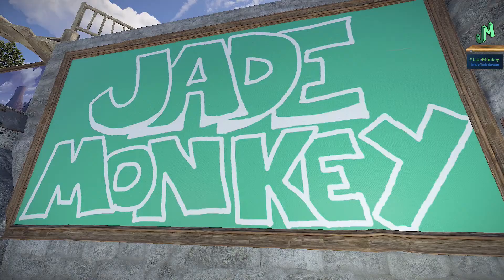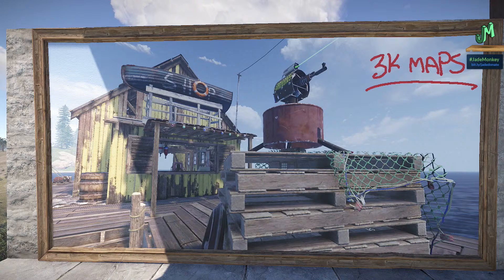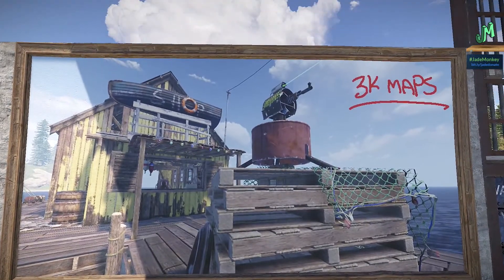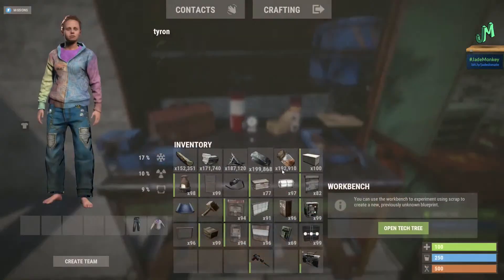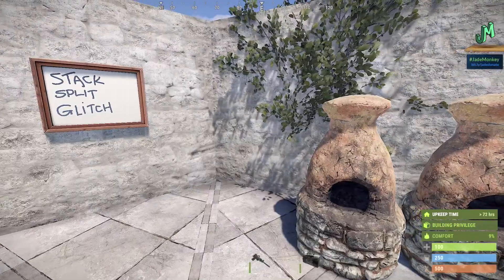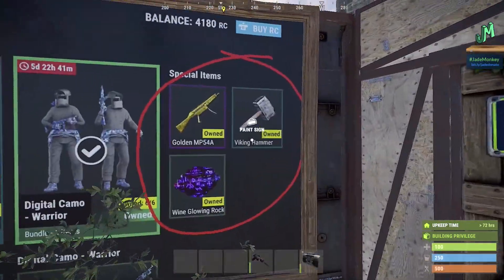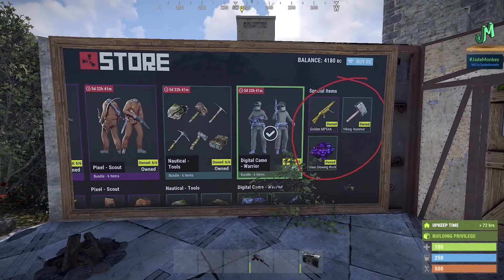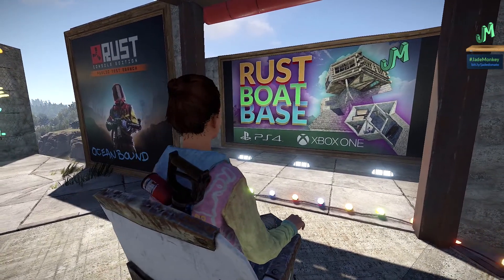Re-Wipe, Where Fishing Village? Bugs, Tommy Skin 🛢 Rust Console News 🎮 PS4, XBOX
Where is the new Fishing Village? The Fishing Village is out but you may not see it on your map, here is why, and a list of other bugs we have run into since the update. Fishing village update (Deadly Catch update) is now out Rust Console Edition for PS4, Xbox One, PS5, Xbox Series X. Oceanbound is the next update coming in on Rust Console Edition (PTB). Update Now with the fishing village and bunch of fixes making this Rust Console Update a good addition for Rust Console Edition (Main Branch) update on May 26th 2022. Rust console fishing & fishing Village update, bring in the ability to sell fish for scrap purchase boats at the shop and scuba gear, including two new items kayak (New Vehicle) and the paddle. Fishing village will be a nice addition to the fishing update recently added to Rust Console PTB. Rust Console Edition (Main Branch) will be getting an update soon will oil rig improvements, crash fixes and other quality of life fixes. Horse will be sometime this year and this is what to expect from our Horse Update on Rust Console Edition. What content are we going to get next for Rust Console Edition Public Testing Branch (PTB)? Are we getting Power Surge (electricity) soon on Rust Console Public Testing Branch (PTB) or will we see a form of transportation before power surge, like horses and ranch monuments (villages). We just had the oil rig patch on main branch so we are closer to power surge on testing branch for Rust Console Edition for PS4, Xbox One, PS5, Xbox Series X. Looks like we may get the Power Surge (electricity). New building blocks: Triangle Ladder Hatch, Triangle Hatch Frame, Spiral Stairs (square and triangle) procedural corners, procedural roof tile, Triangle roof tile, vehicle ramps, new steps. Rust Tech Tree Update will bring in Larger Maps (3k), Tech Tree, Power Plant Monument, Target Practice & Builders Paradise Servers (Custom Server Types). With Rust Console Edition getting the Tech Tree update soon this is What to expect when the update hits the live branch of Rust Console on PS4, Xbox One, PS5, Xbox Series X. Some of the things included in the update are: Tech Tree, Larger Maps, Power Plant and PvE servers. Rust Console news update, Rust Test Branch will bring: Larger Maps, Tech Tree, PvE servers, Recoil changes. New content added to Rust Consoled edition that includes: Supermarket, Trainyard, Water Treatment Branch. Update Rust console Edition Now! Outpost glitch and a no recoil glitch for all weapons in game that will be patched. Rust Console recent 1.31 patch has brought in new monuments Trainyard Monument, Water Treatment Branch and abandoned supermarket. Train Yard, Water Treatment Plant and Supermarket and now back in Rust Console. Quick Rust console news update. Rust console Power Surge update will bring in really big turret changes for all players PS4, Xbox One, PS5, Xbox Series X. Rust console electricity system will bring change they way you raid and the way you build and defend your bases. Rust console update news for PS4, Xbox One, PS4 Pro, Xbox One X, PS5, xbox Series X, Xbox series S. Bringing you the latest Rust Console Edition News for all Rust console platforms PS4, Xbox One, PS5, Xbox Series X. This amazing open world is now full release. We go over mouse and keyboard support, Skin support for console, Rust+, Controller layout, Twitch Drops crossplay and Rust getting an ESRB/PEGI rating recently. New Rust Console Info! Rust PS4 and Xbox Beta News! The most up to date information on the console beta information and rust console information we have right now. I am more excited than ever to share the most up to date information about one of the biggest open world survival titles to be released on the console platform ever! Gary has confirmed it and now we are just asking ourselves when this PvP Open World Survival game is coming to PS4 and Xbox. Rust is the premiere PvP open world survival game that all other games are judged by.